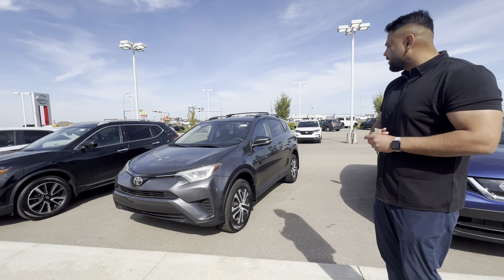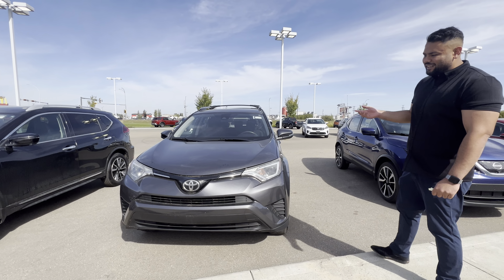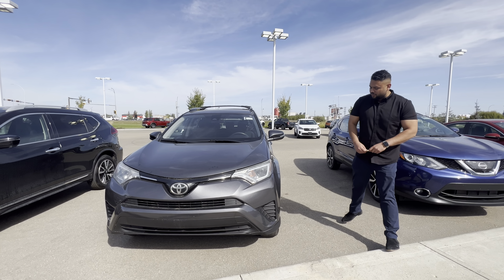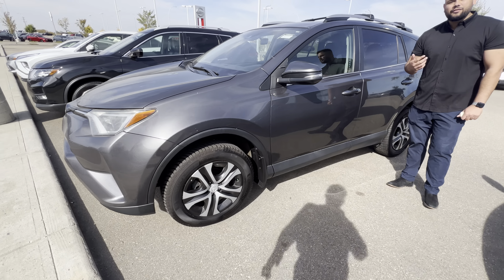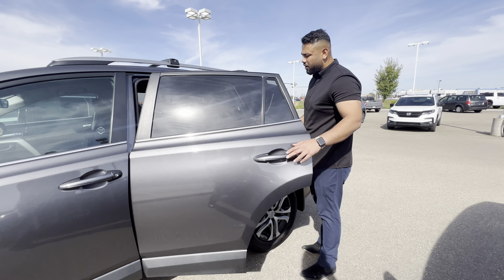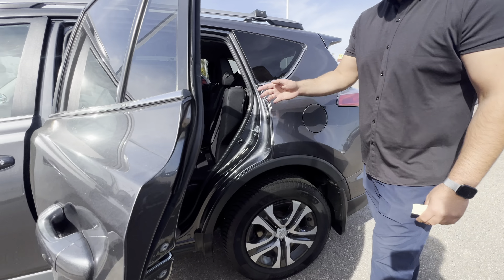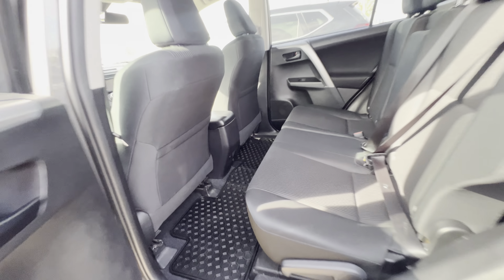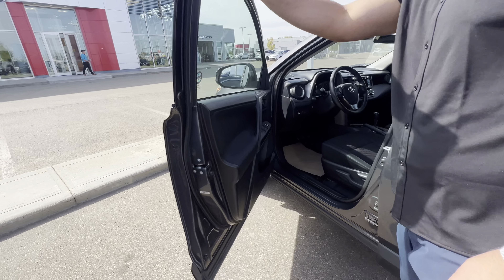Closer look at the RAV4!